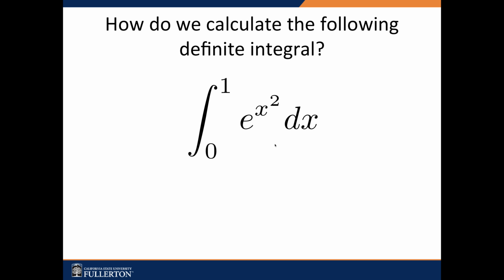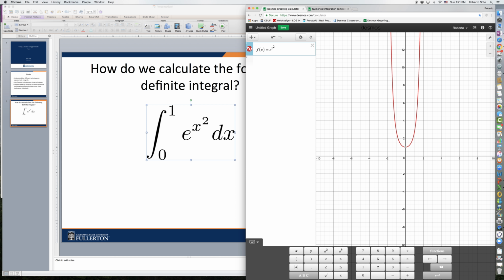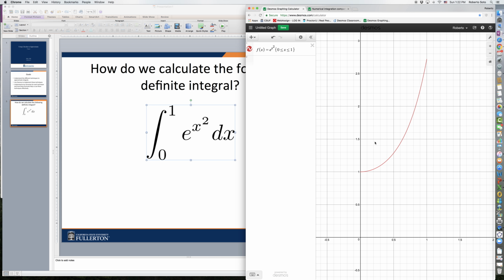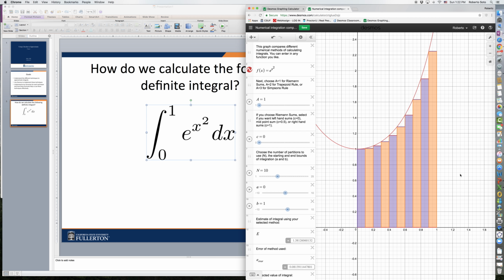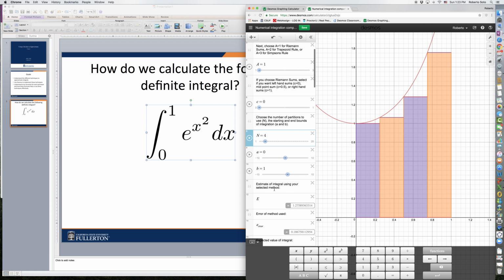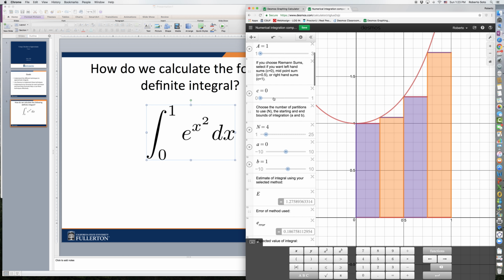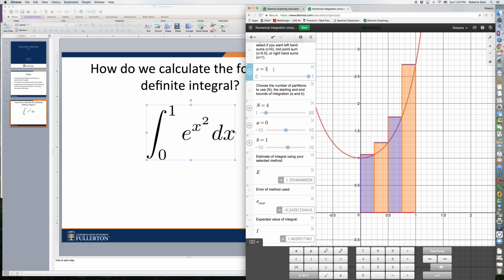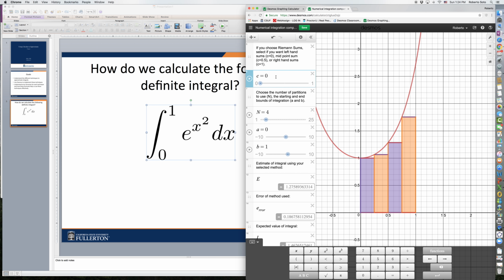Project Video 1 Intro